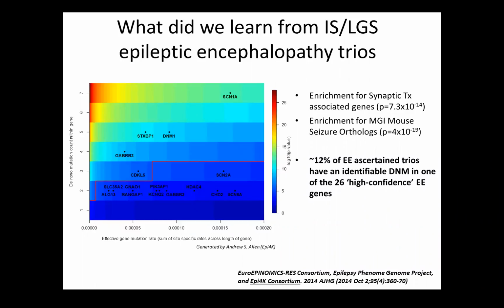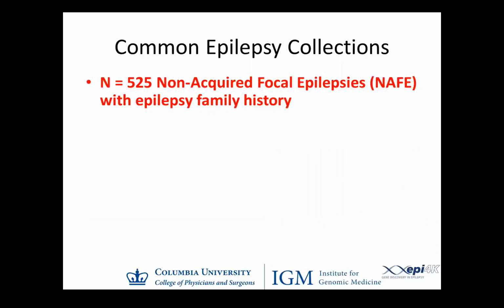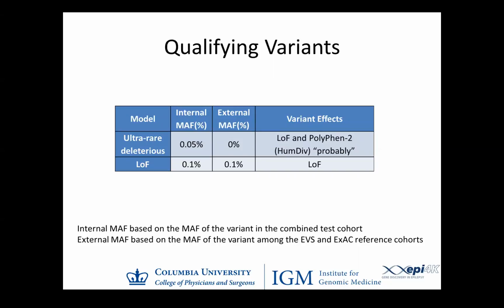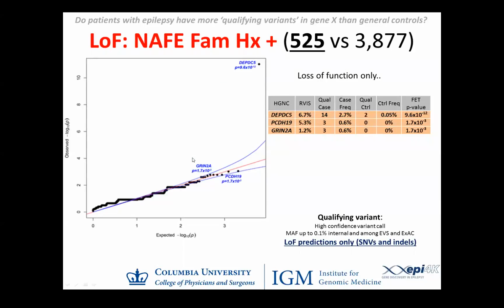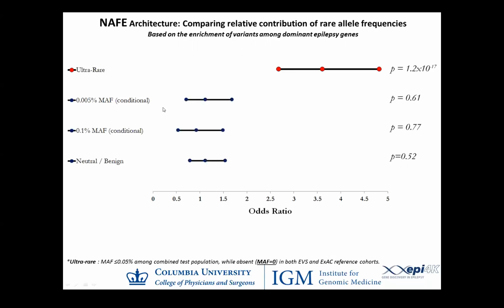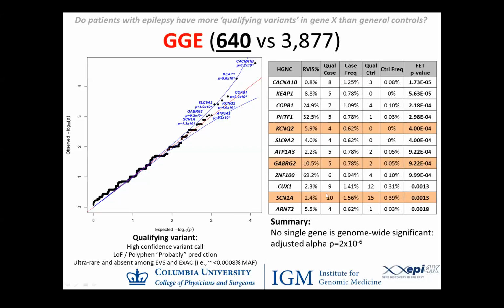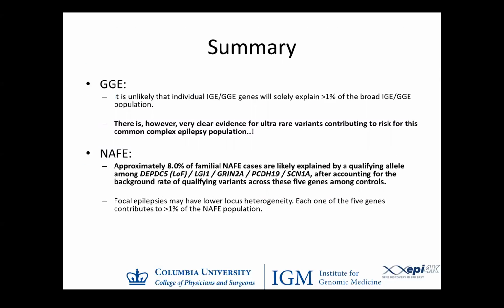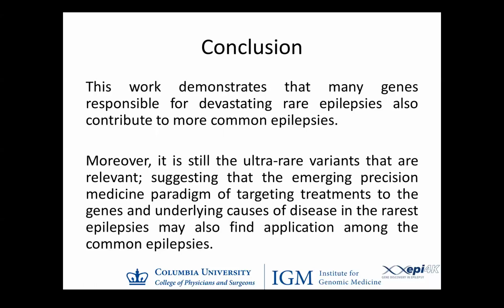Ultra-rare genetic variation in common epilepsies - Slave Petrovski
Slave Petrovski,  The University of Melbourne, Australia is presenting in behalf of the the Epi4k consortium their study "Ultra-rare genetic variation in common epilepsies: a case-control sequencing study"